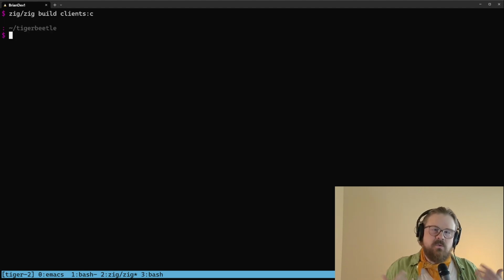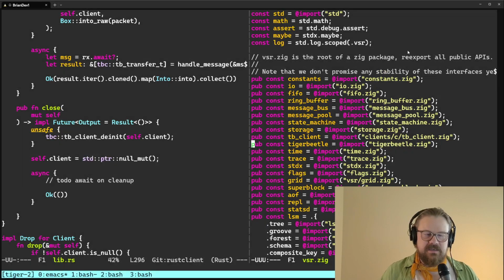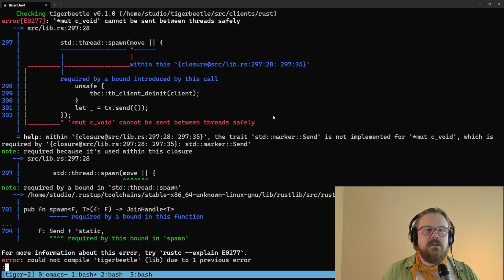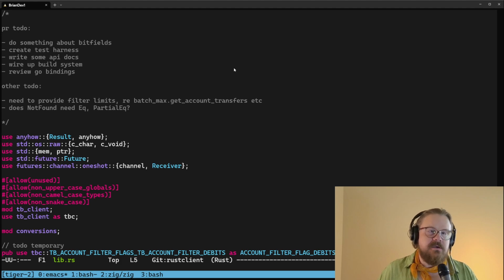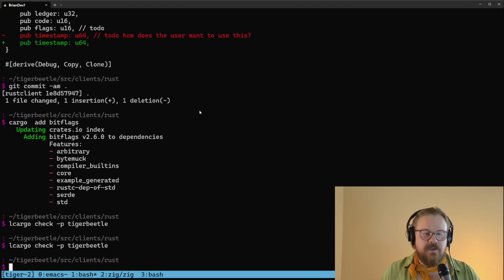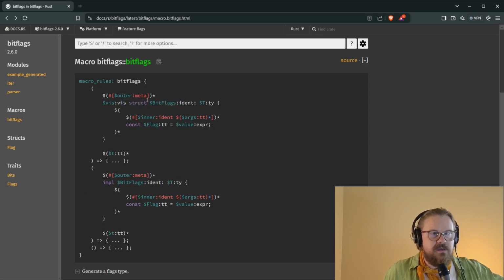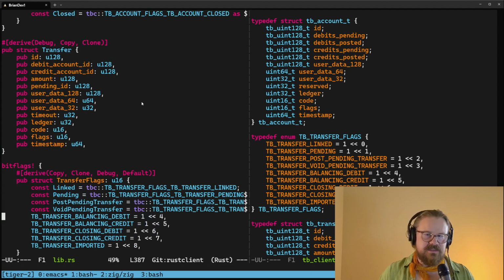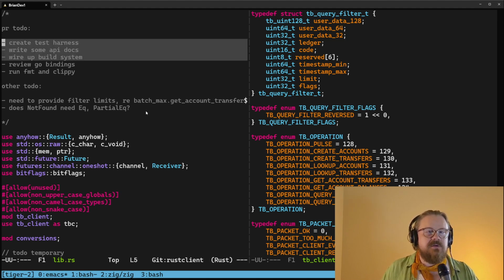Ep. 16: Bitflags!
In this episode: we convert fields to bitflags.